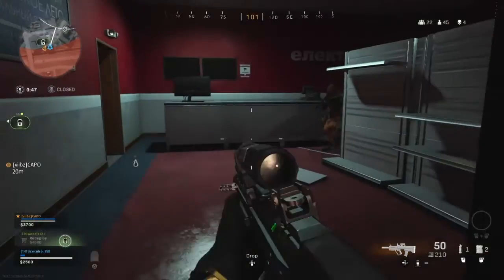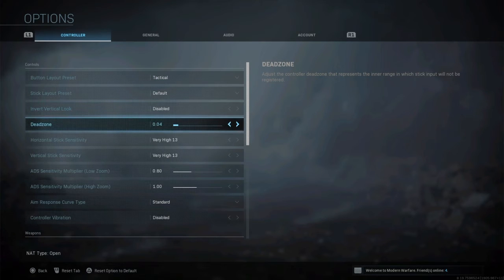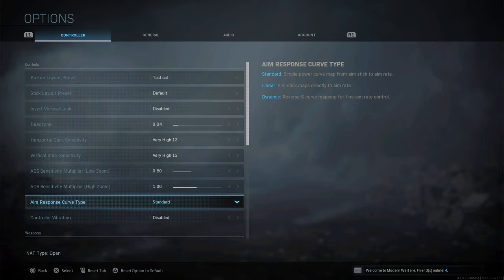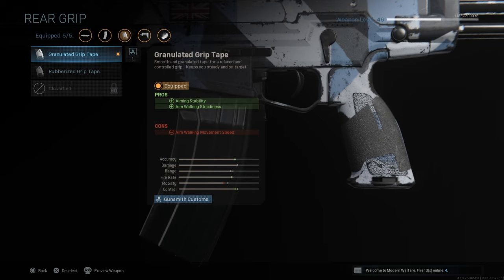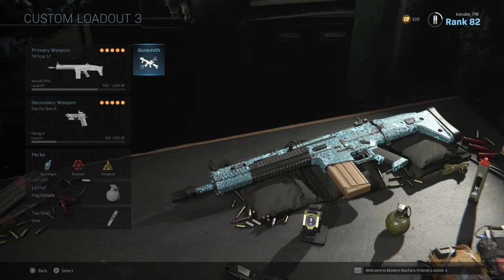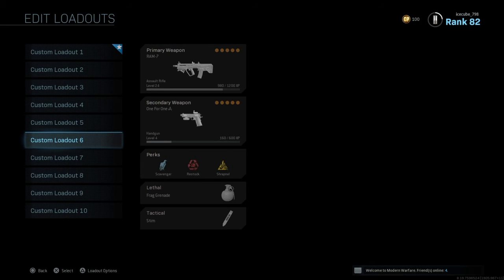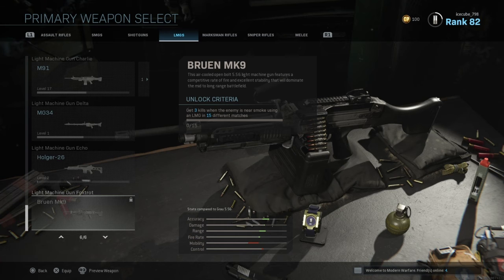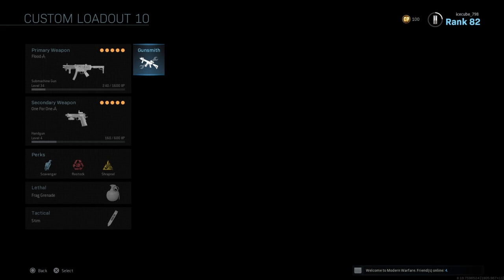Good class setup and best moments